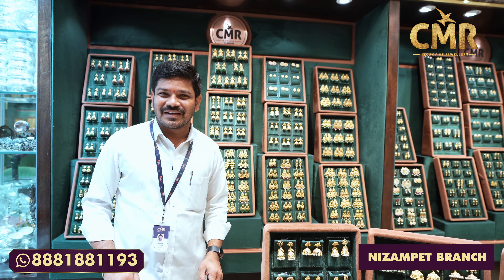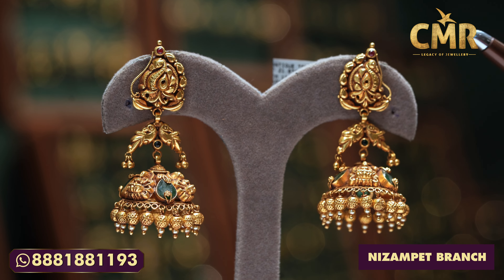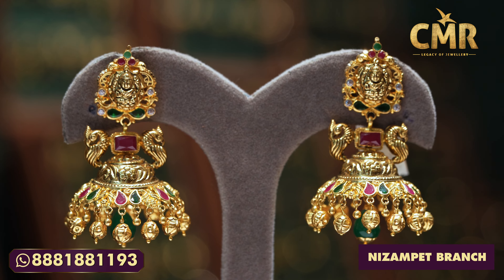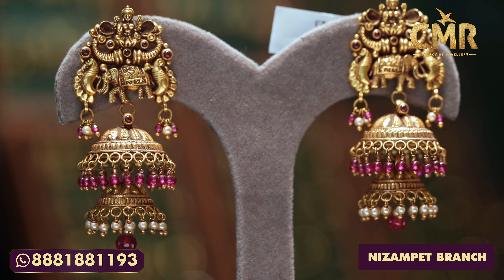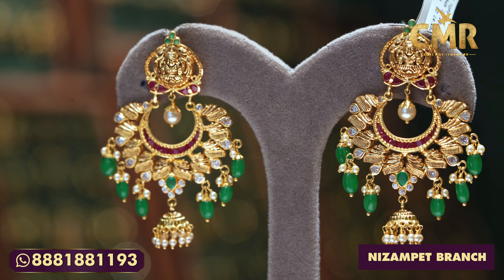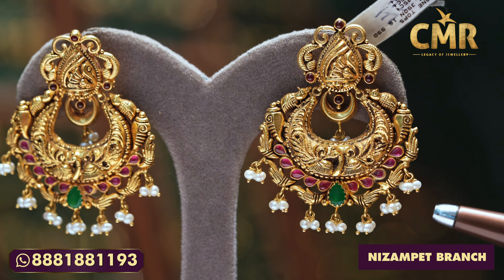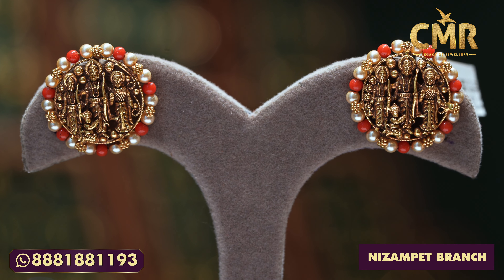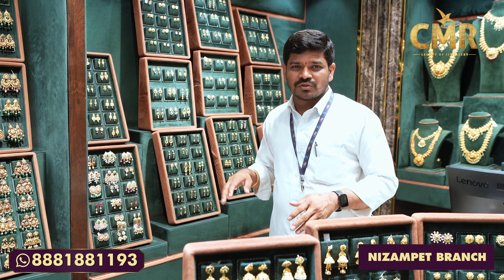Exclusive Jhumkas & Bhutas Collection || CMR Jewellery || CMR Jewellery Telangana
Social Media -